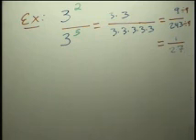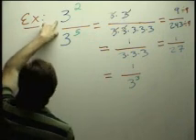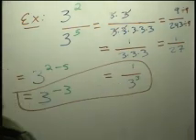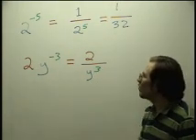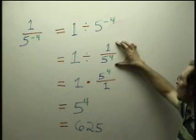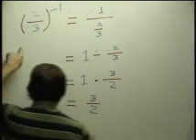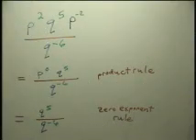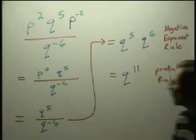5 1 Integer Exponents part 2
Negative Exponent Rule and some special cases. An example involving several exponent rules.